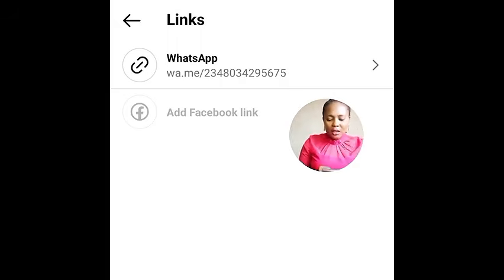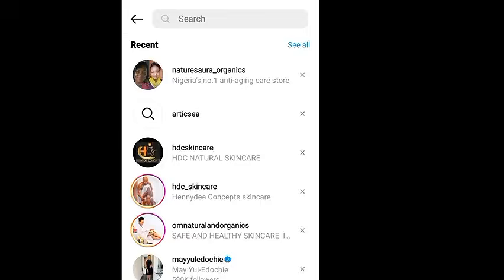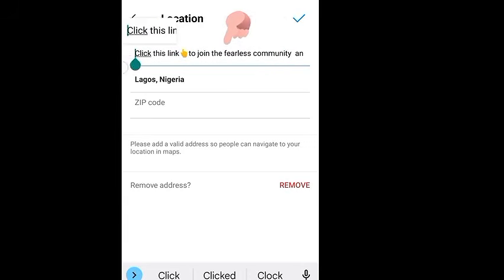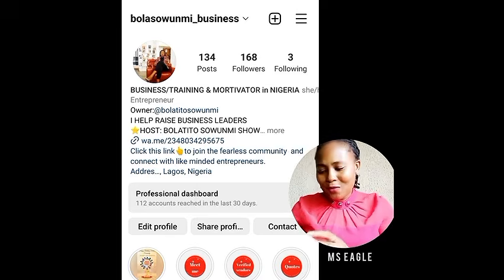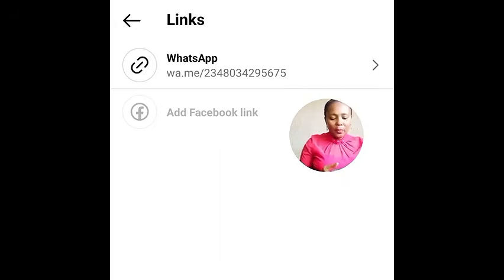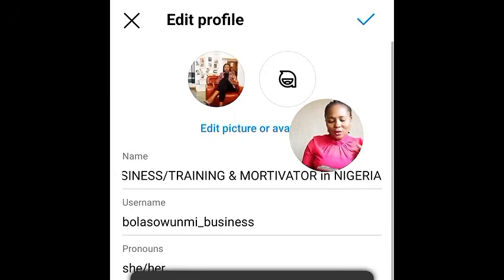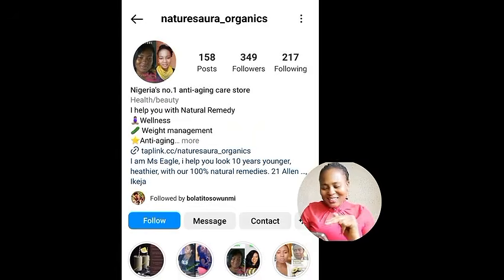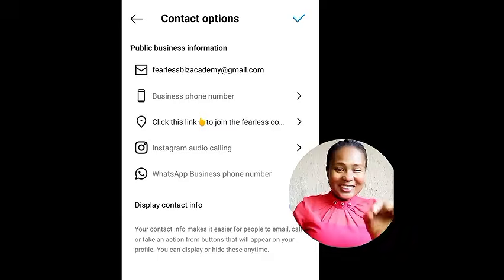How to create link in bio and elongated bio on your Instagram page for beginners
In this video I talked about how important is it for you to set your Instagram Bio to help you SEO , engagement and sales for beginners